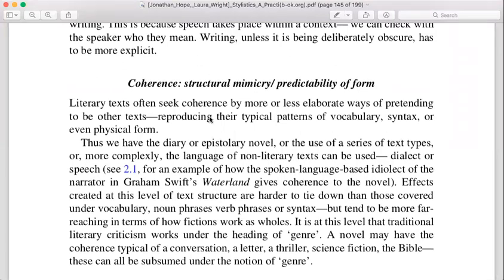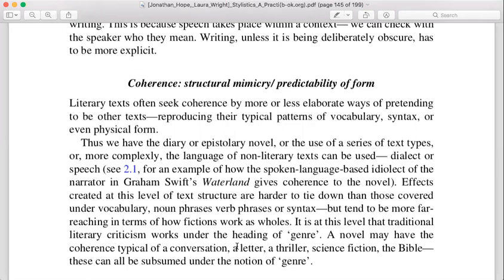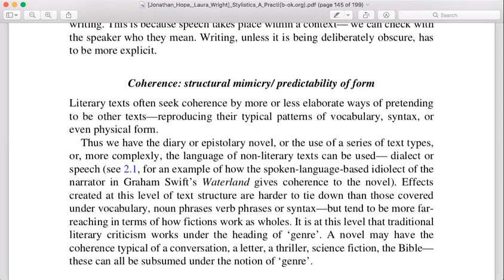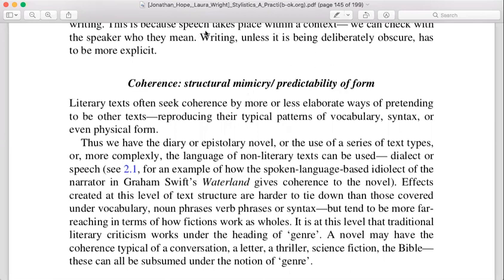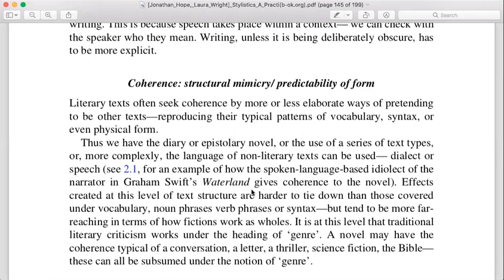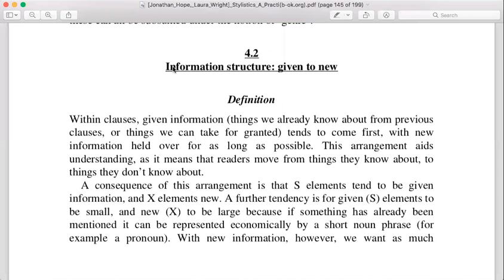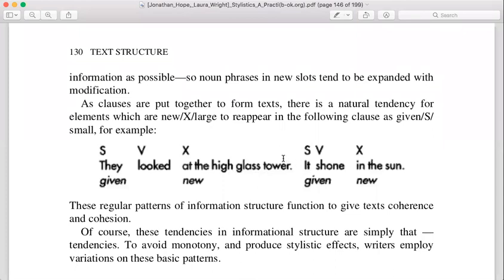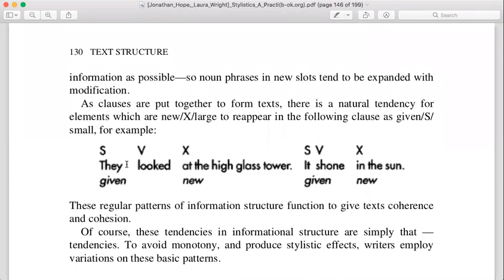Cohesion in Text